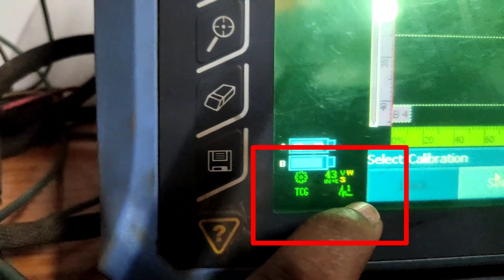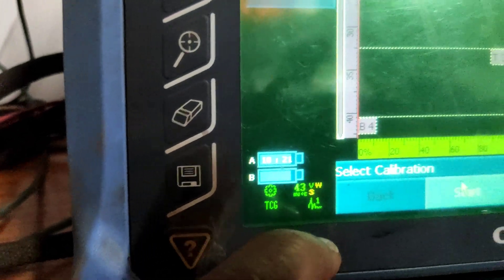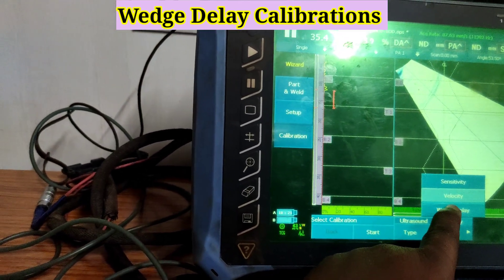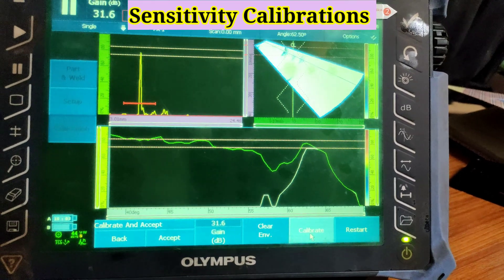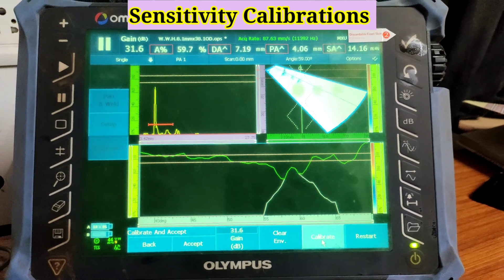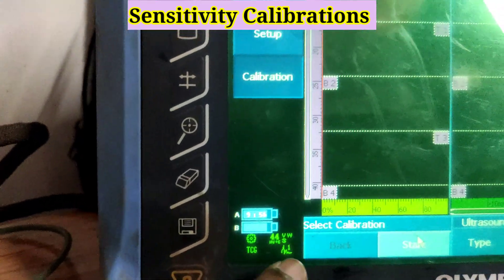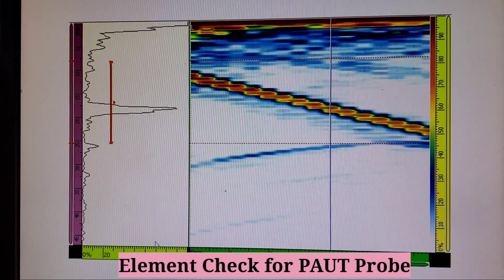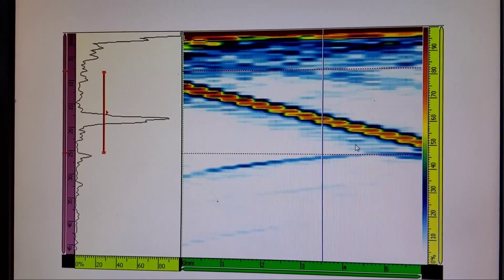PAUT Calibration Steps for Boiler Tubes Scanning Velocity,Wedge Delay,Sensitivity & TCG Calibration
PAUT Calibration Steps for Boiler Tubes Scanning ( Velocity,Wedge Delay,Sensitivity  and TCG Calibration) by Olympus PAUT machine by Cobra Scanner